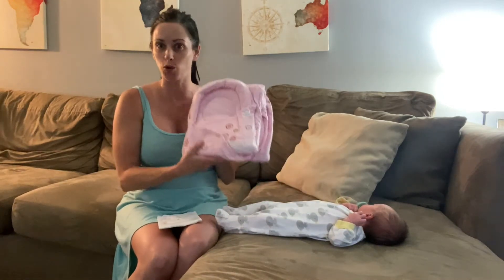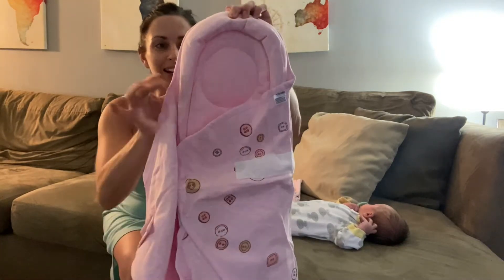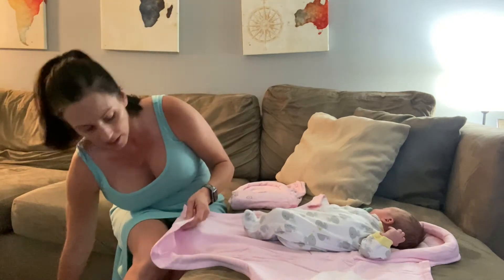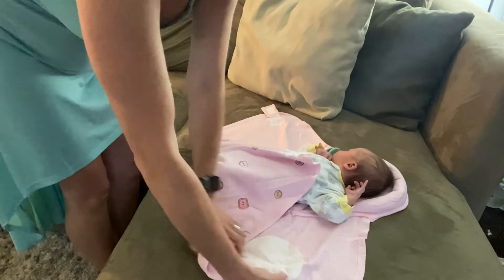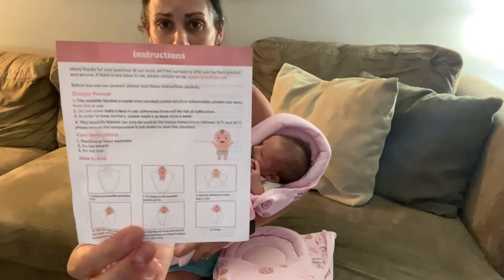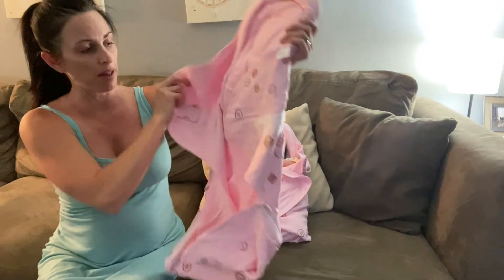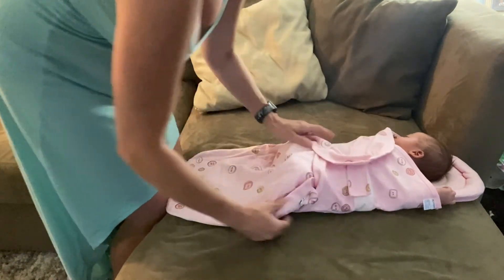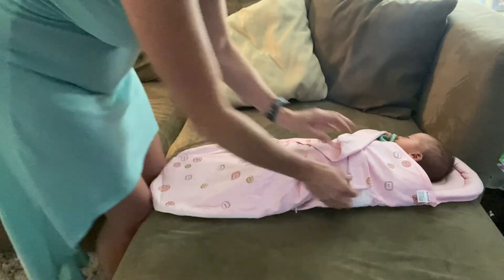Review of Knirose 2 Pieces Newborn Swaddle Blanket & Unisex Infant Wrap, with Head-Protecting